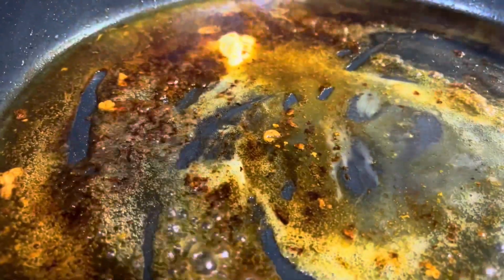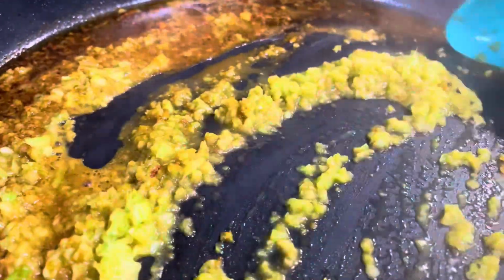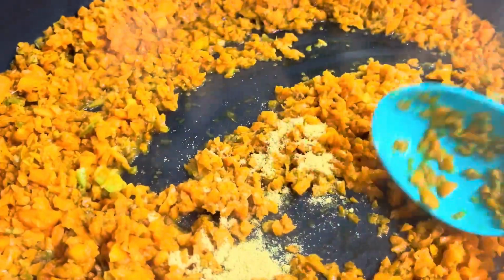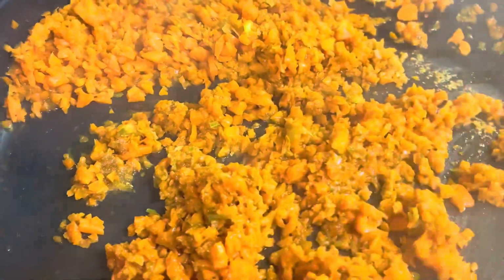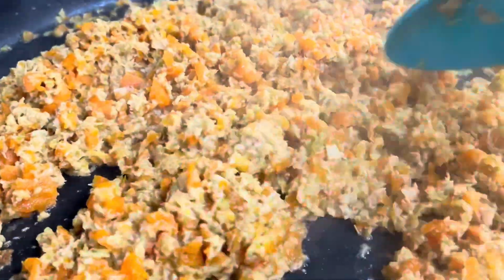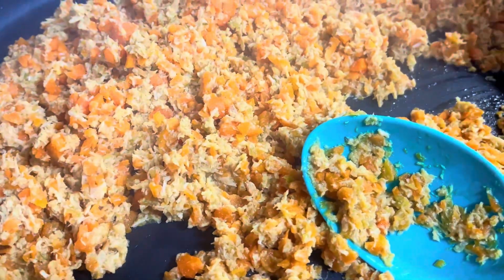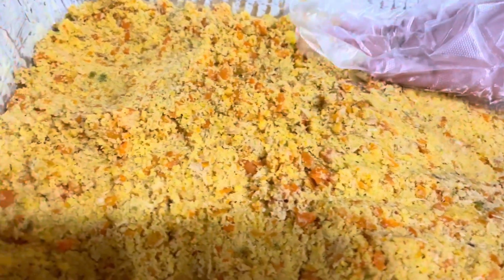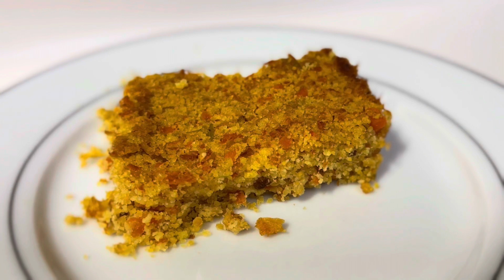How Can You Make The Most Delicious Cornbread Stuffing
I share with you my favorite go to recipes for my stuffing! This are an absolutely favorite when it comes to Thanksgiving and Christmas Dinner, I hope you all enjoy! Happy Holidays